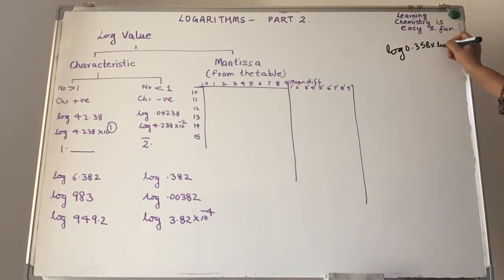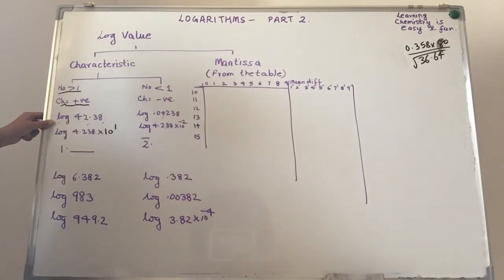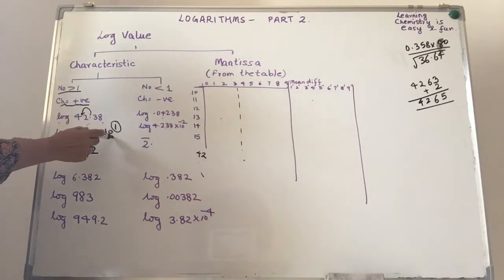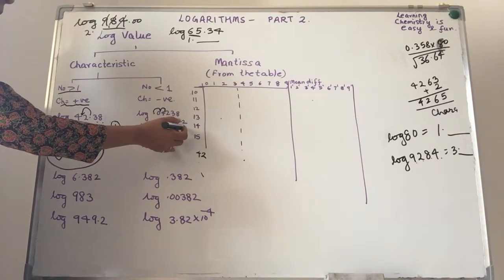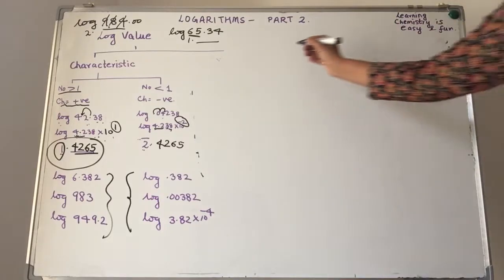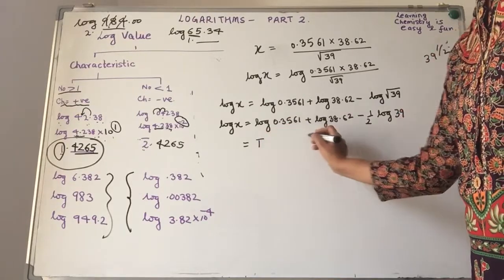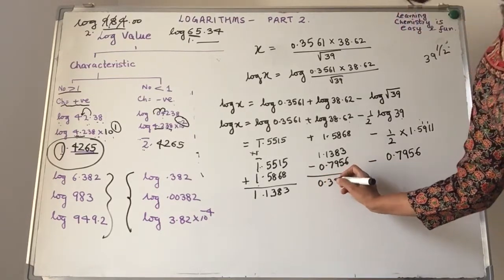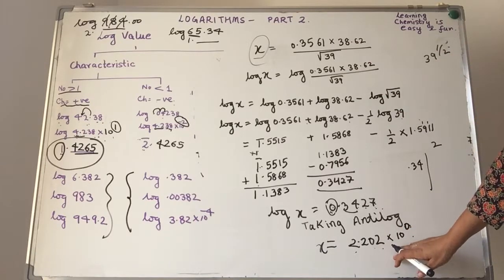Logarithms Part 2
How to use logarithms to do complex calculations without using a calculator

Learning Chemistry is easy and fun

This channel is dedicated to all learners of Chemistry.
The two videos on logarithms cover basic rules of logarithms- required for a clear understanding of applications of logarithms. A clear understanding and practice of these will help to make complex calculations in Physics and Chemistry easy in the absence of a calculator. You will really find these videos useful if you take time out to practice at least 5 questions based on these concepts.
Do share the link with family and friends to spread the joy of learning 😊